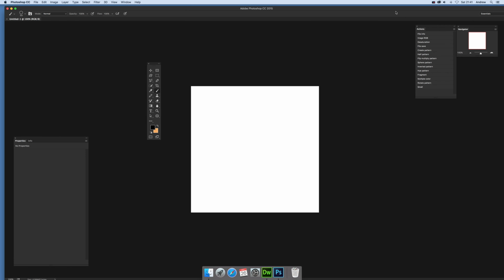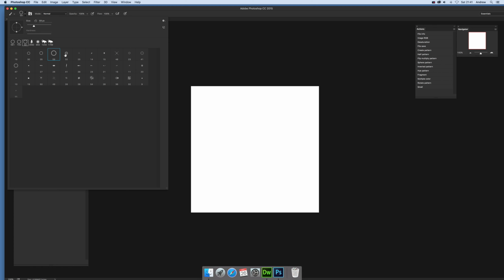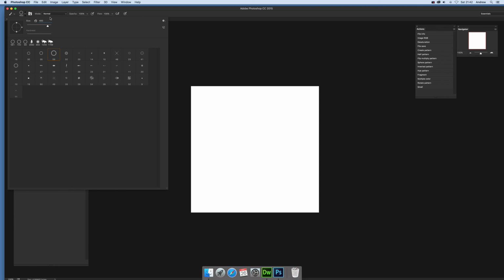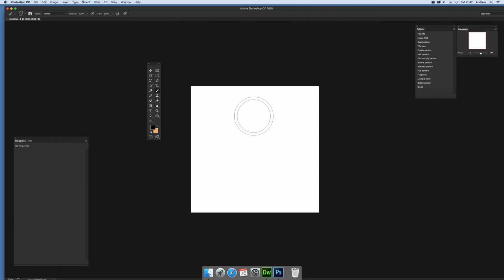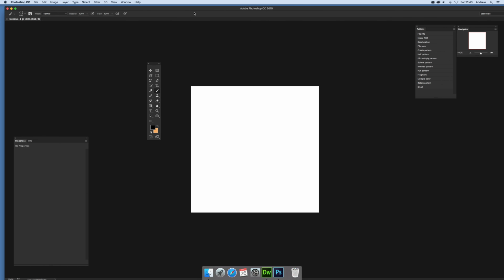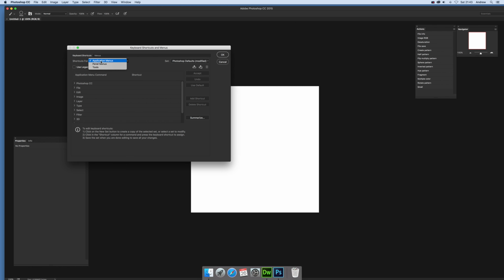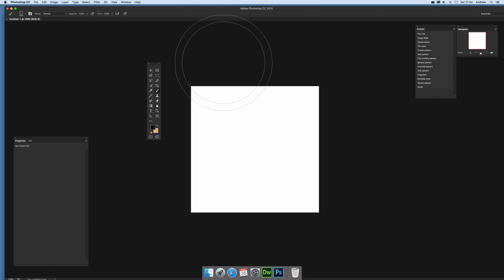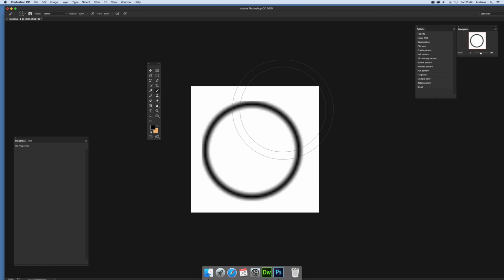How to set Photoshop brush size tutorial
How to set the brush size  (diameter) of the Photoshop brushes. Use with brush settings etc. How to quickly set the brush size in Photoshop